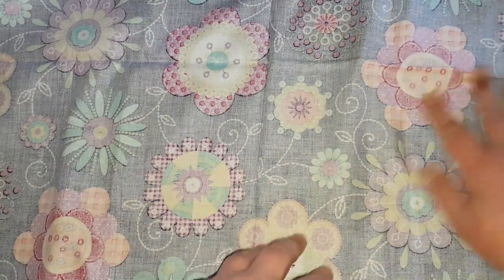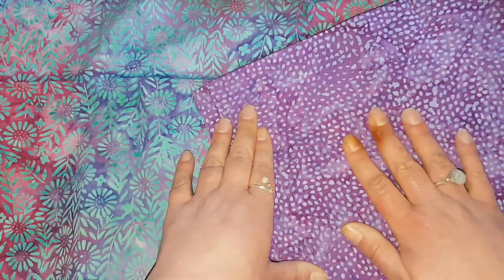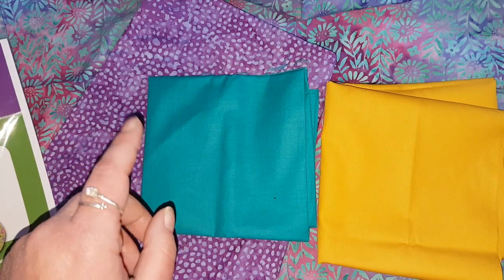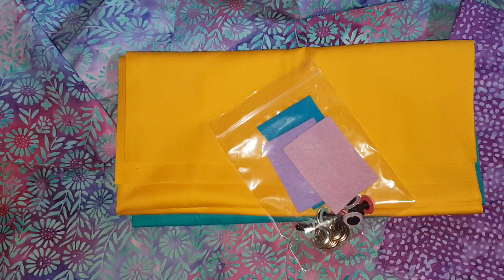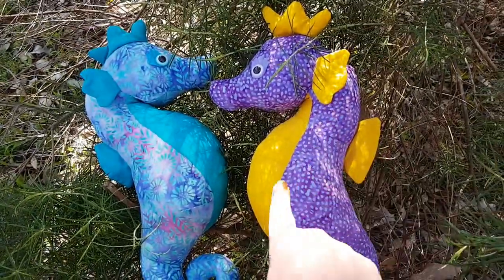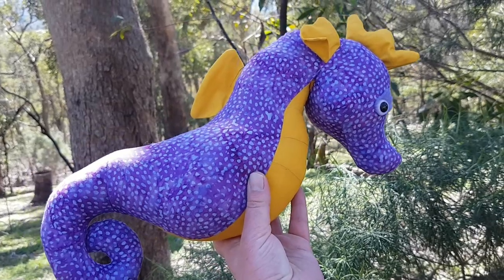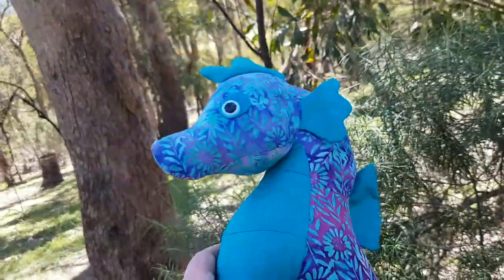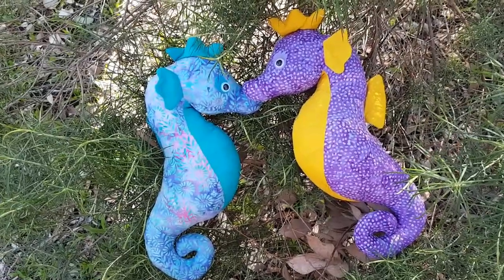Sparkles the Seahorse, twice!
Seahorses! Designed by Pauline McArthur of the Funky Friends Factory, these guys were a blast to sew.

If you'd like to make your own (and you would, promise it's good fun), you can get the Sparkle Seahorse pattern here:
Pauline's patterns are a delight and include detailed step by step instructions - her bear patterns are my go to when I fancy making a bear.

The fabrics are from Island Batik, you can see their full range at their website and find a stockist there too if you're feeling fancy.